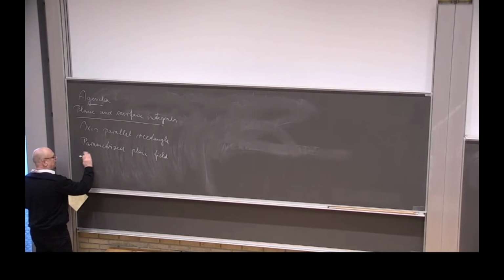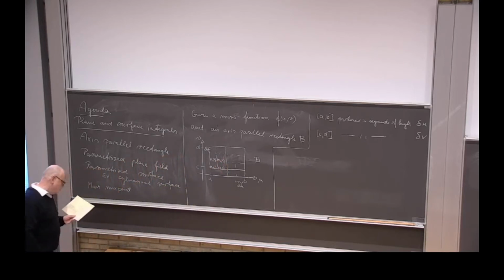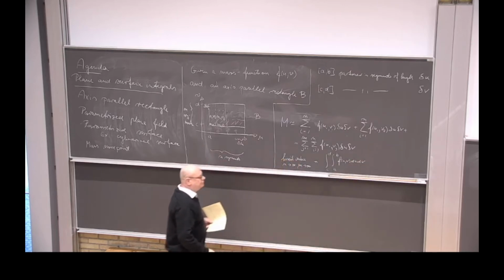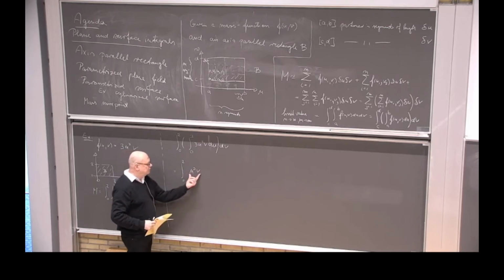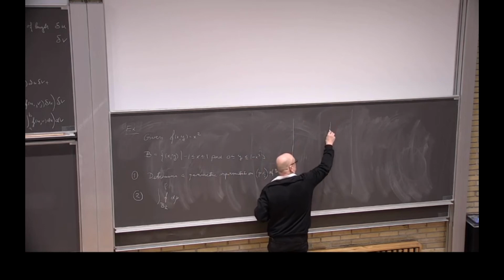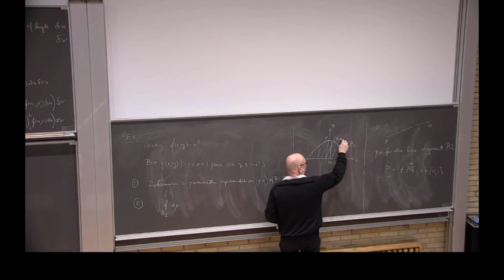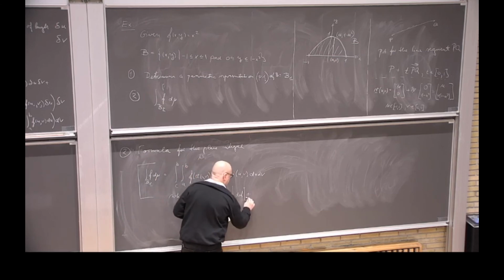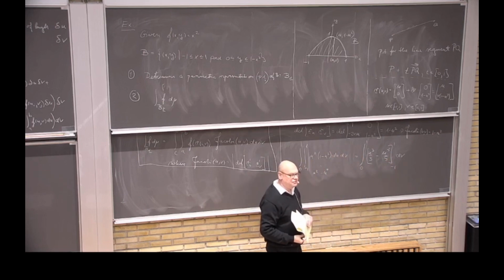Plane and Surface Integrals Part 1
You have most likely in highschool seen that integrals can be used for the computations of areas and volumes; but these are only a few of the many interpretations and applications of integration. Today we shall integrate functions of two variables over very differently shaped fields in the plane. Or functions of three variables over surfaces in space. NB: it is important that you learn to operate with parametric representation! using these you can e.g. design your own impressive surfaces in space - If you e.g. will form a new fancy teapot or how about an elegant skyscraper a la ”Turning Torso” in Malmø. If it concerns an otherwise defined given field or surface, you may often have to find your self a suitable parametric representation in order to make computations, e.g. find the area or mass with respect to a mass density function.